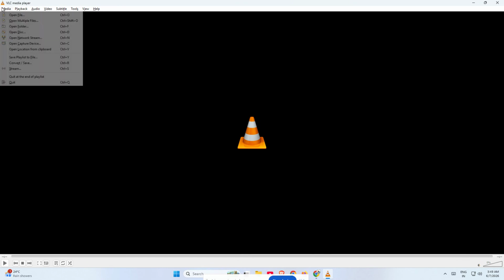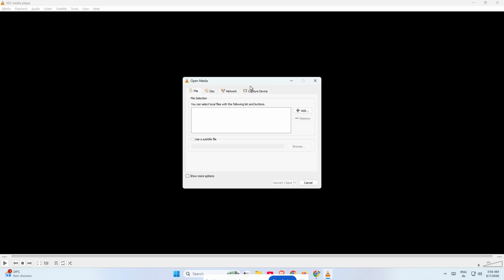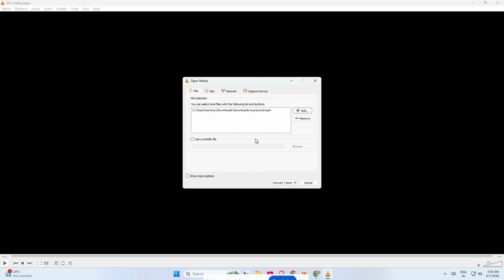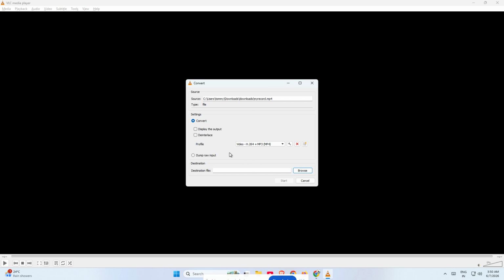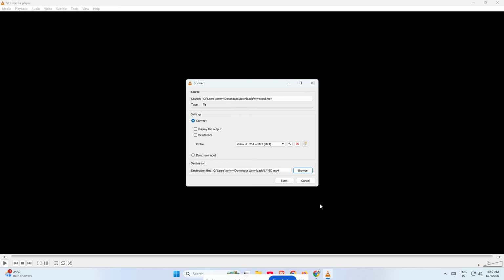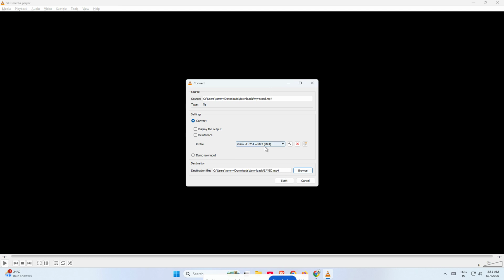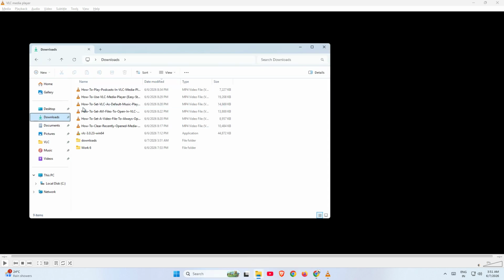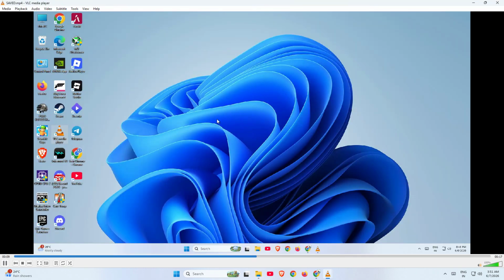How To Save VLC Media Player In Windows 10 (Easy Guide)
Learn how to save media files using VLC Media Player on Windows 10 with this simple step-by-step tutorial. Discover how to convert, choose output formats, and save files to your preferred folder quickly.

🕚Timestamps:
0:00 Intro
0:26 Open VLC And Access Convert / Save
0:53 Add A File Or Network URL
1:16 Choose Output Location And File Name
1:43 Select A Format In The Profile Menu
2:04 Start The Saving Process
2:24 Final Result And Outro

✍️What You'll Learn In This Video:
• How To Save Media Files In VLC On Windows 10
• How To Use Convert / Save In VLC Media Player
• How To Add A File Or Network URL To VLC
• How To Choose An Output Folder And File Name
• How To Select The Right Profile Format
• How To Start And Complete The Saving Process

💡Pro Tips For Saving Files In VLC:
• Use Ctrl + R To Open Convert / Save Faster
• Choose A Clear Output File Name Before Starting
• Double-Check The Profile Format Before Clicking Start
• Save To An Easy-To-Find Folder Like Desktop Or Videos
• Use VLC For Quick Conversions Without Extra Software